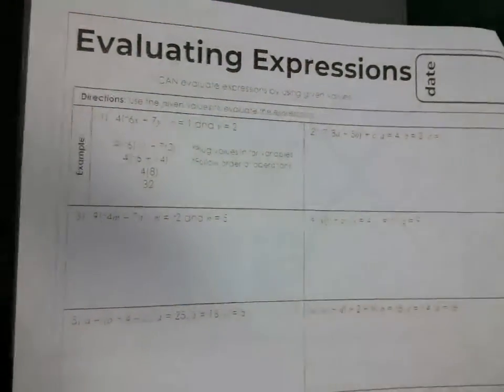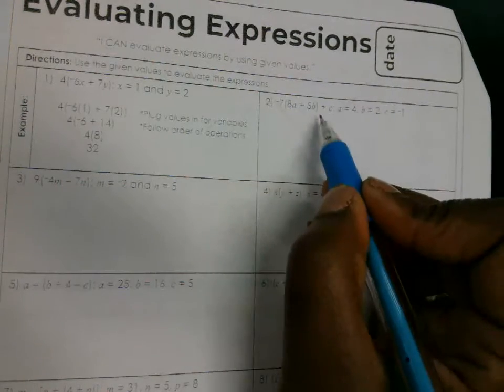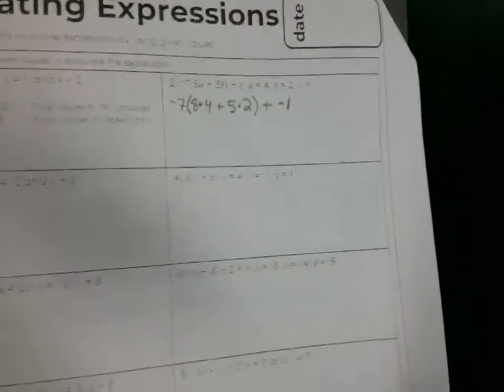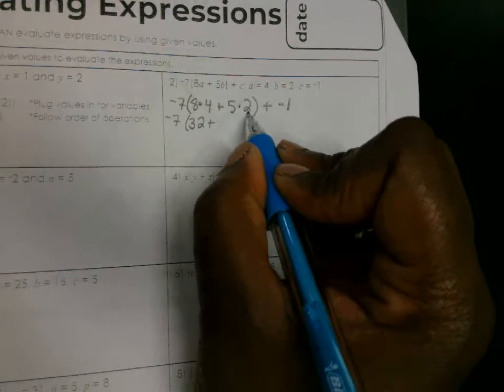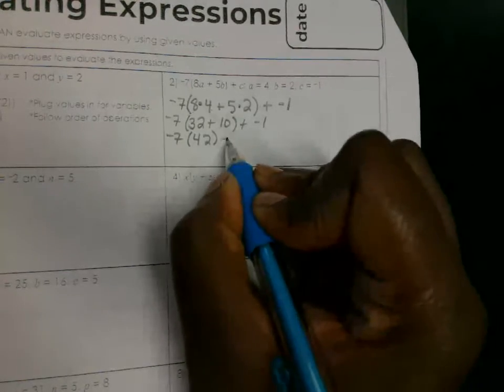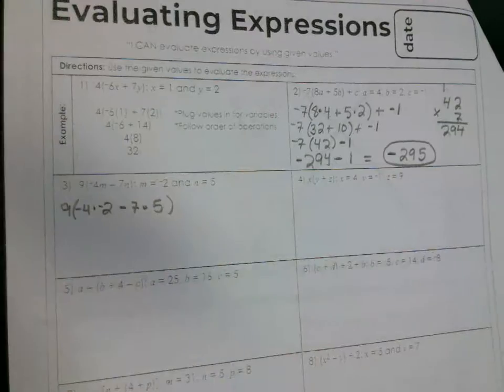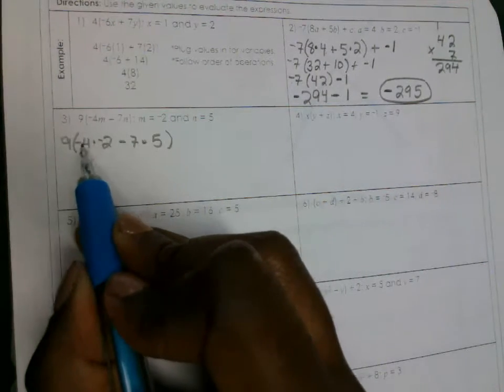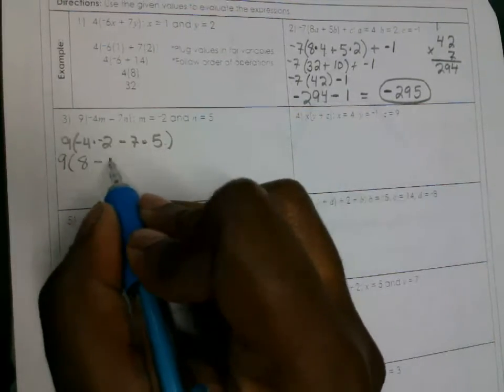Q1W4 Tuesday M1 HW Help